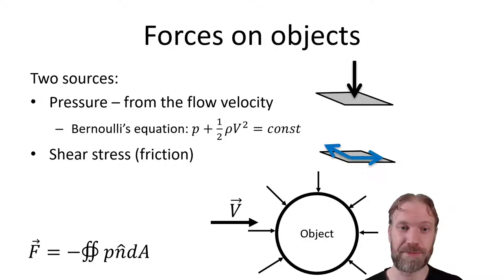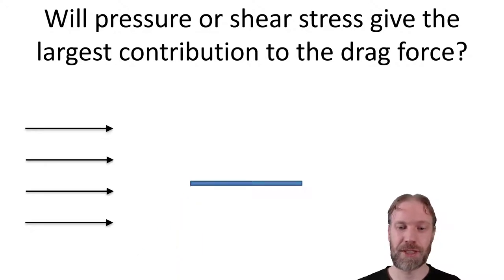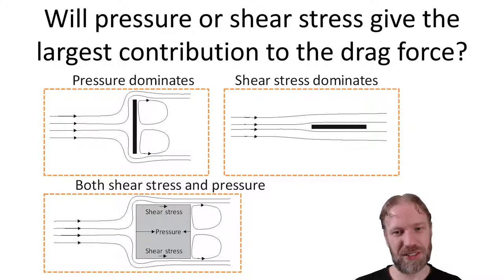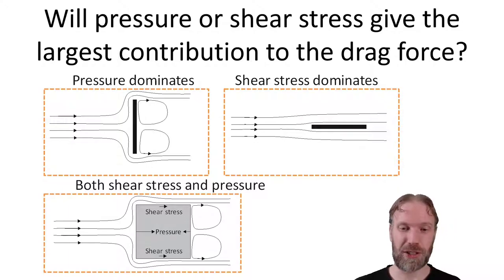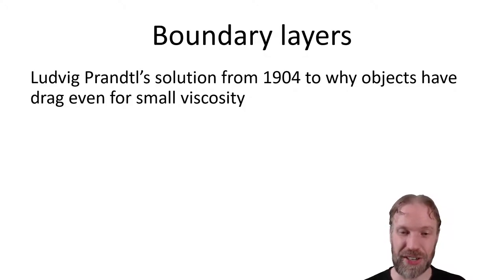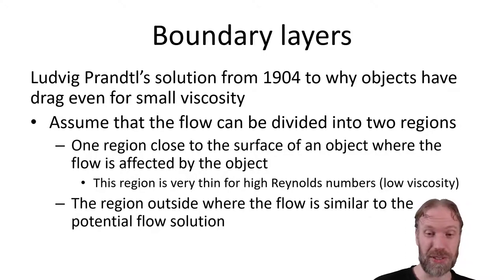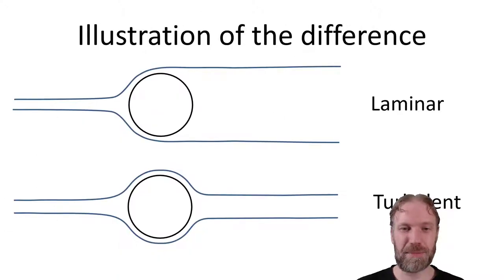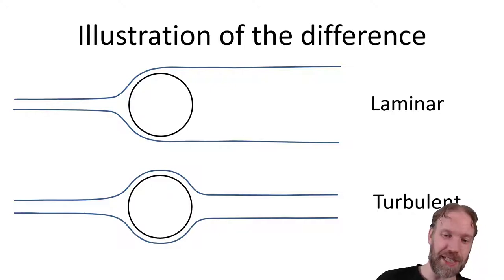Wind turbine aerodynamics: part 2 - Basic aerodynamics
An introduction to lift and drag forces on objects, Traditional improvised power power lecture this time.

This video is an introduction to why we get lift and drag forces on objects. It is not directly related to the wind turbine, as this is likely part of a basic fluid mechanics course and I wanted to separate that content into separate videos

0:00 Forces from pressure and shear stress
6:55 Dimenensionless values
11:30 Potential flow
15:54 Boundary layers
21:40 Separation
28:54 Streamlining
32:33 Time dependent solution cylinder
34:32 Circulation - rotating object
38:20 airfoil shaped objects - lift force
44:20 Stall
50:38 Induced drag